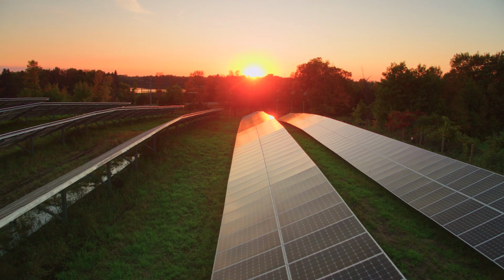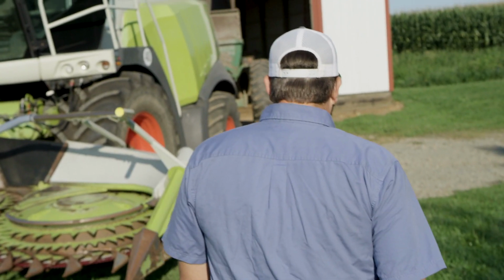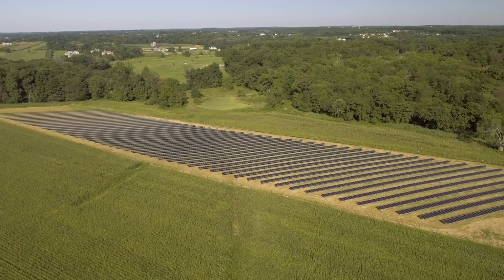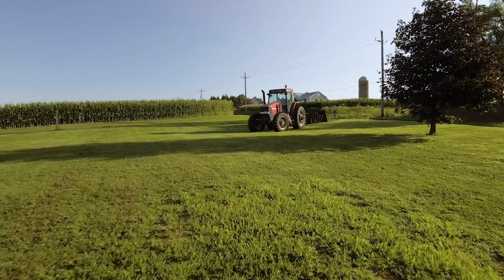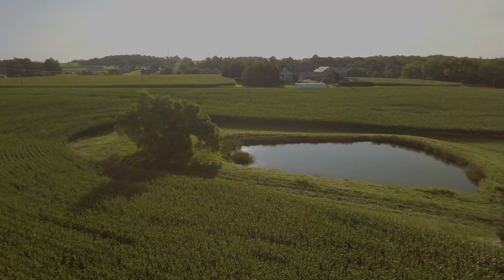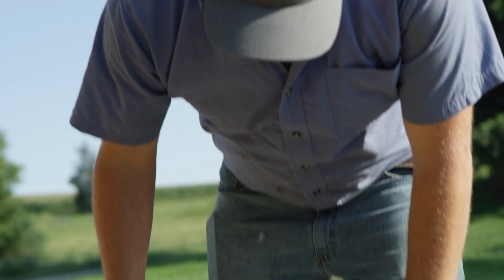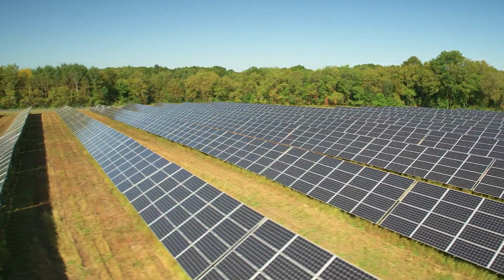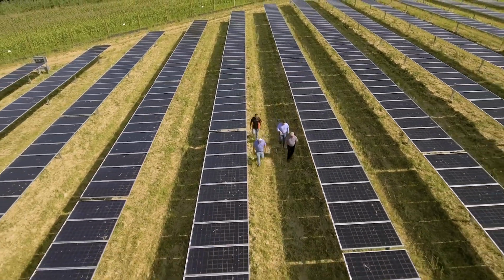Community Solar can Help Pennsylvania Shine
Learn about community solar and how it can increase access to solar energy to more people and help farmers diversify their income streams. With community solar Pennsylvania can generate over $2 billion in economic benefit and create thousands of new jobs without raising taxes. We just need our legislators to act now and pass a bill to enable community solar. It's time to let Pennsylvania shine!